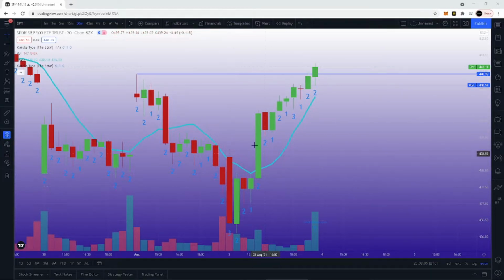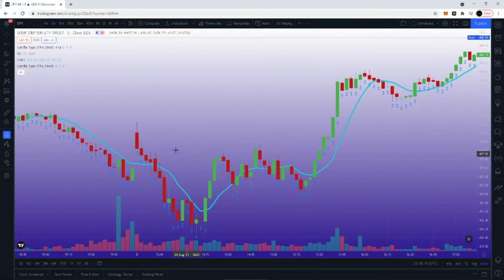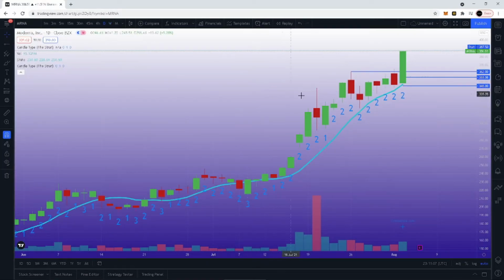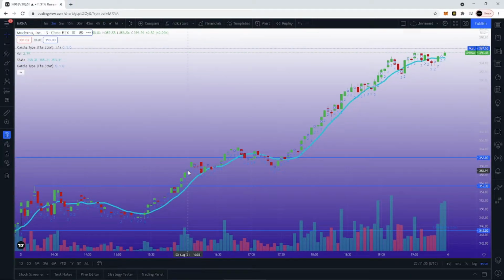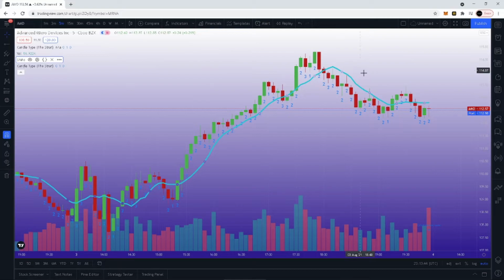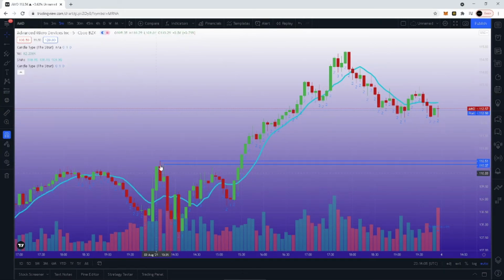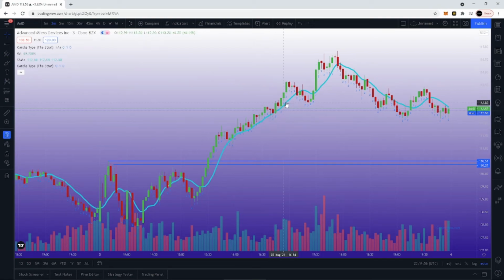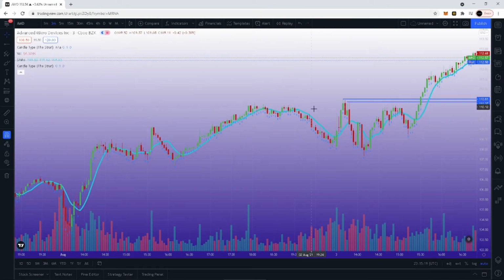How To See The Bounce | SMA 9 + STRAT Strategy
🤑 GET worth $20 or even MORE!

trending Crypto 🔻